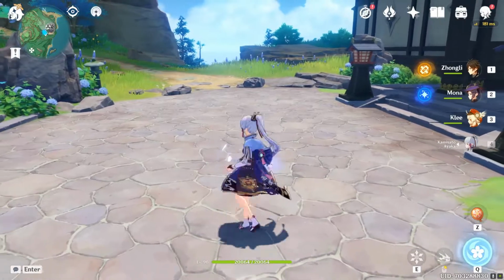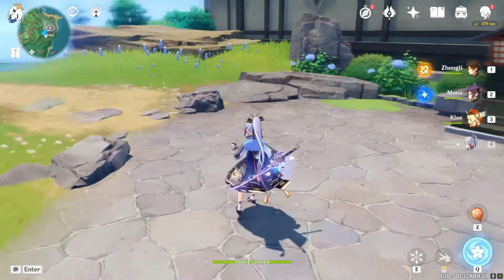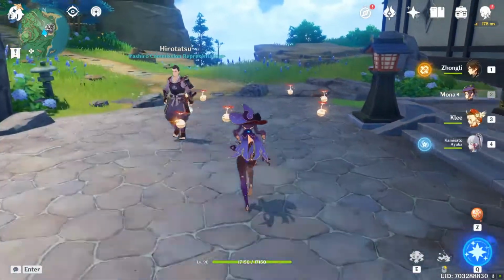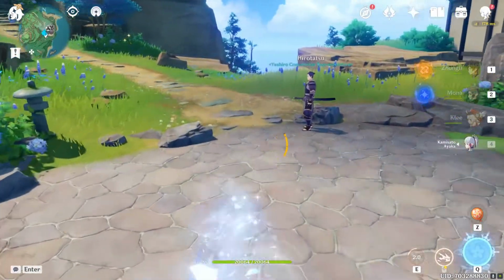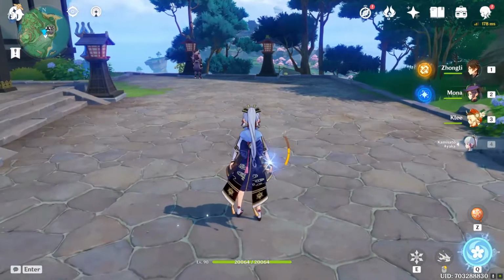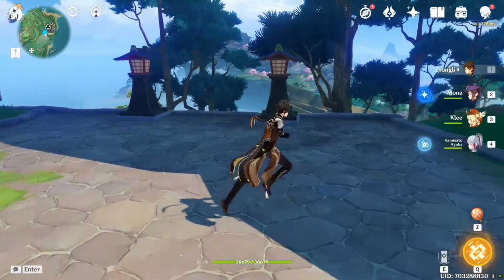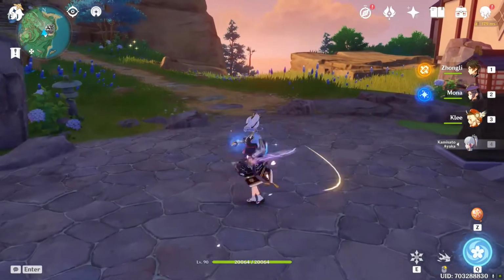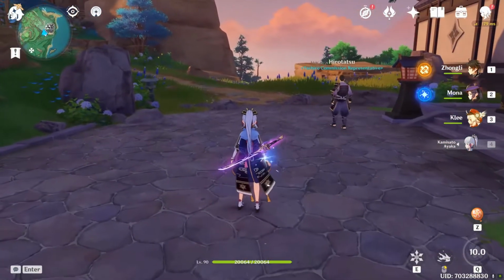Ayaka Dash and Animation Cancelling Guide - With secret Mona tech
Ayaka's is the most technical and fun character Mihoyo has brought out. With that comes a lot of misconceptions and many famous youtube streamers have downplayed her kit as being:

1.) Awkward
2.) Clunky
3.) Not fitting muscle memory of other characters
4.) Sitting duck while casting E and charge attack abilities

A lot of these perceptions are due to gameplay preferences and technical mistakes people make. Whilst gameplay preferences are subjective, technical mistakes are not. And that is what we will go over.

Some interesting additional content covers Mona's infinite auto-attack sequence as well as advanced discussion on i-framing left and right which is what makes the Ayaka/Mona dash truly unique from the normal dash.

Original video with some audio issues was removed and this updated guide was published.